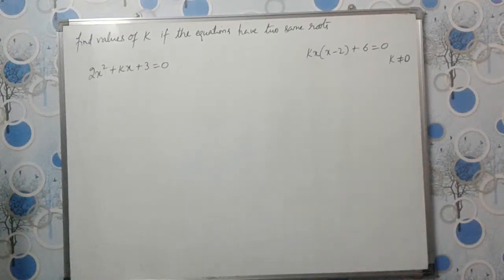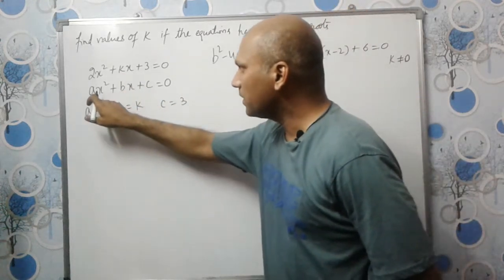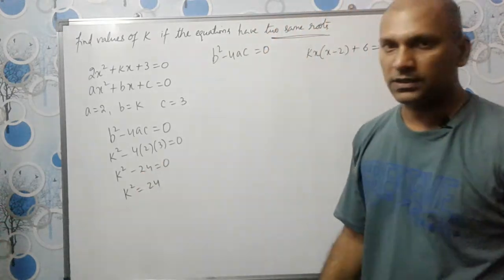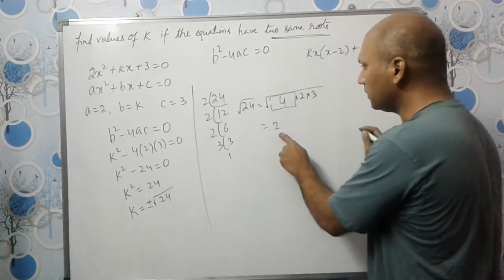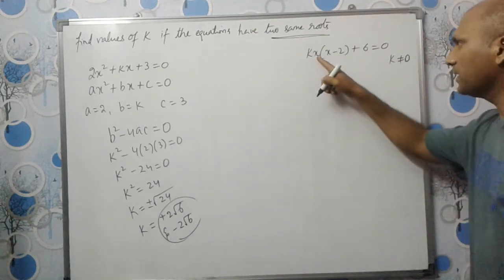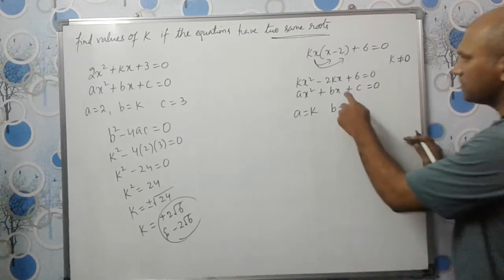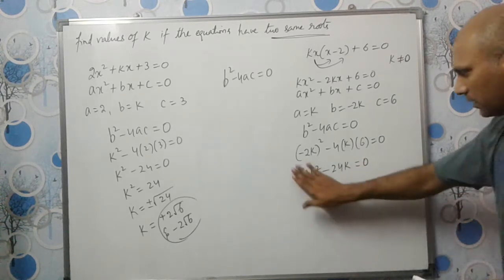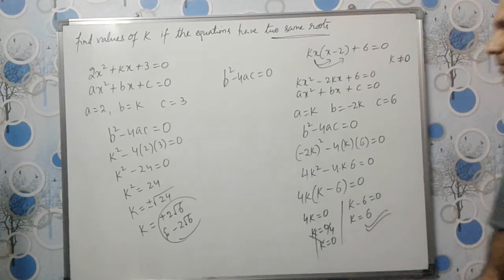find value of k if the equations have two same roots. 2x2+kx+3; kx(x-2)+6=0;